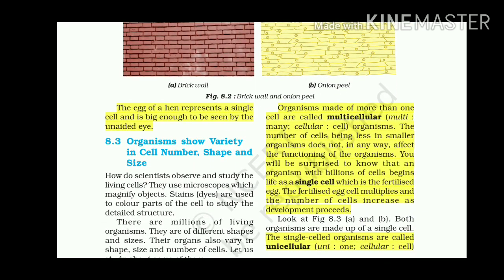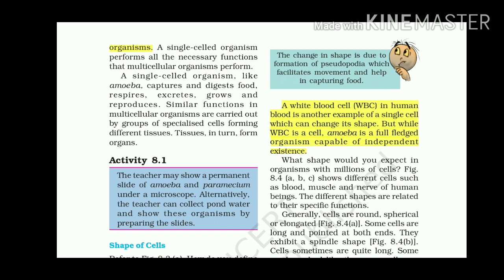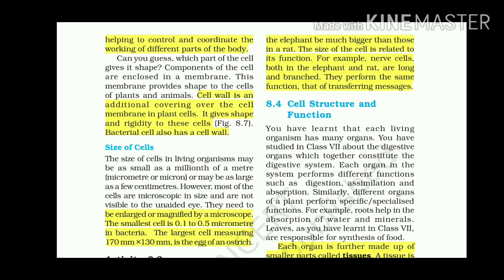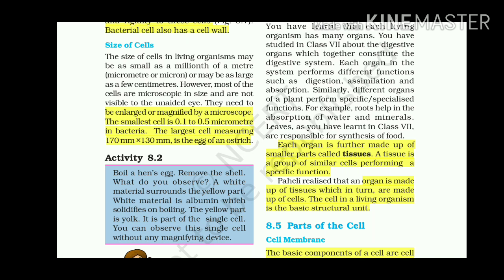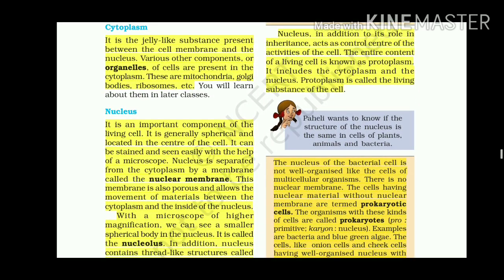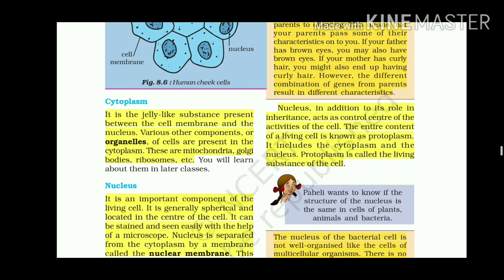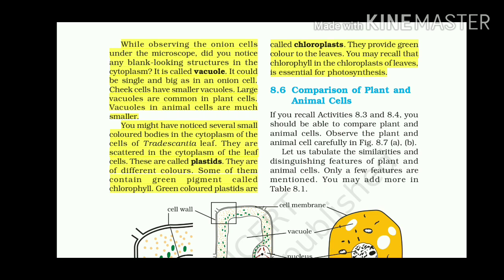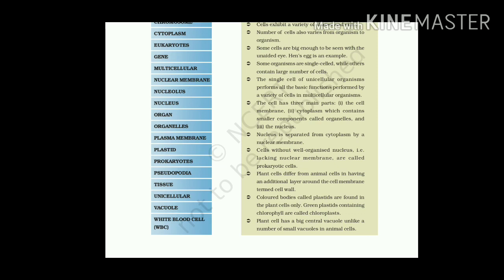8th cell- structure and function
Highlighted things are important